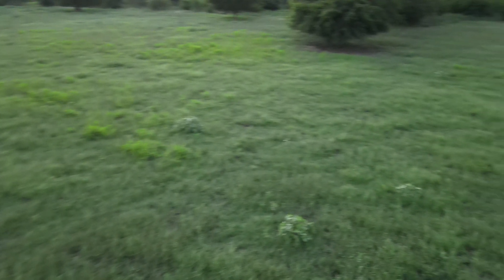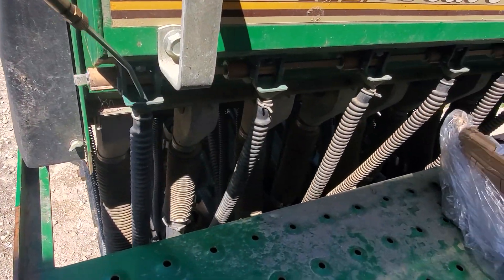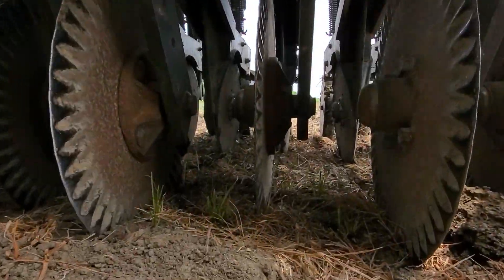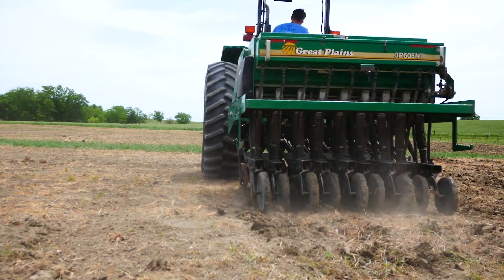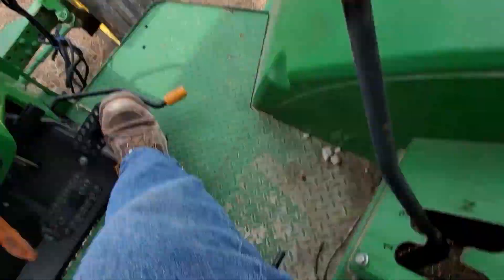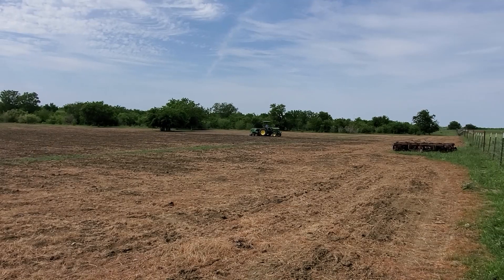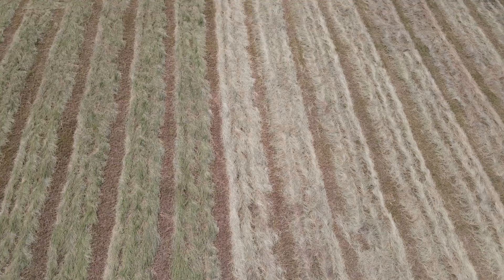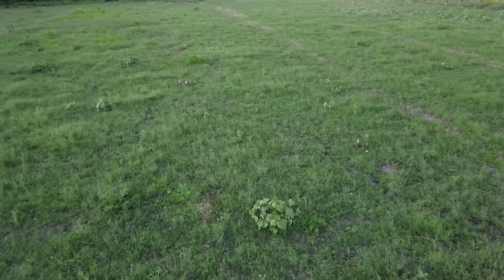Planting Bermuda Grass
Planting Bermuda grass for grazing cattle
Great Plains seed drill, John Deere 6403 and Ford 5600 Tractor
Texas Tough Bermuda Grass Mix